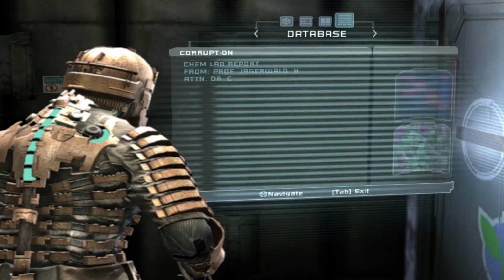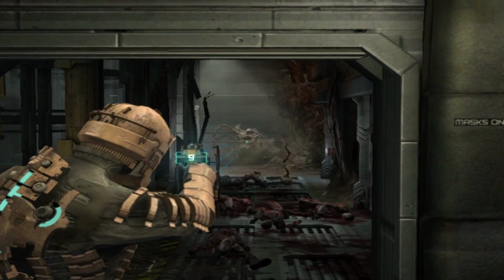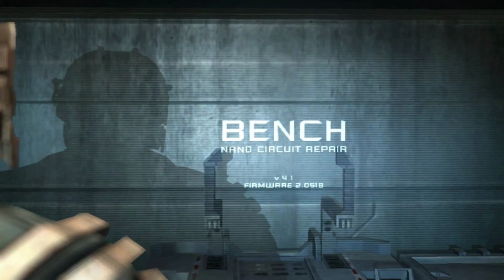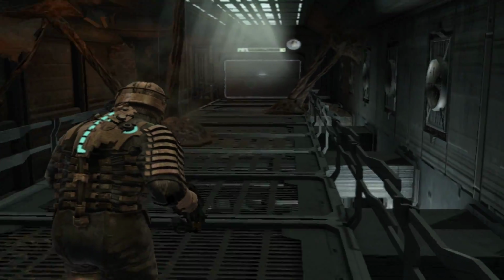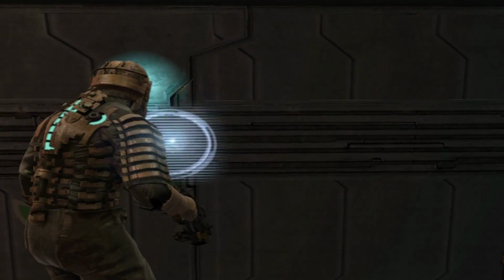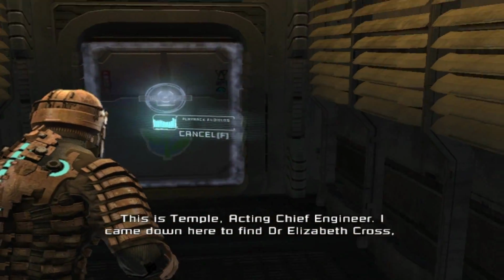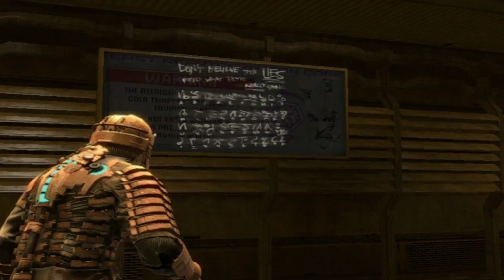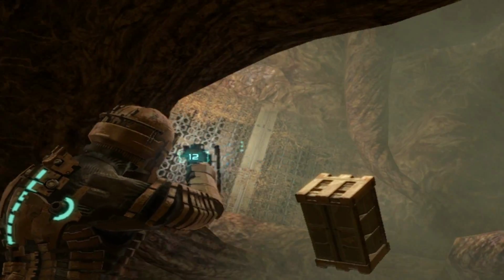Dead Space With SabyneSpyce - Let's Play Part 24!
Part 24 of Let's Play Dead Space!  In which Sabyne subjects poor, poor Isaac to death by electrocution.  So sad.